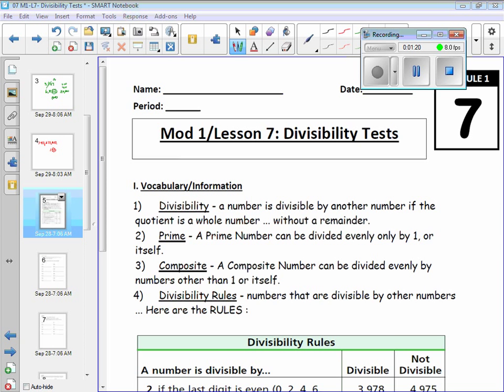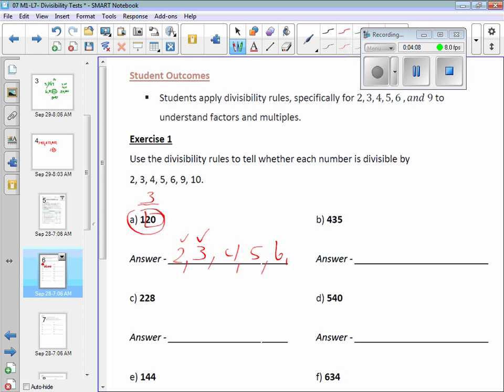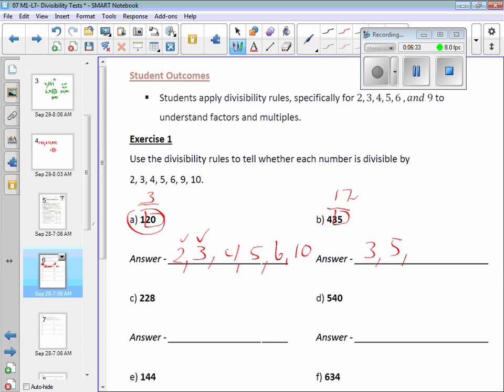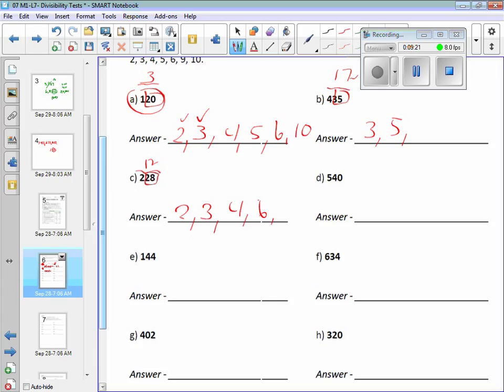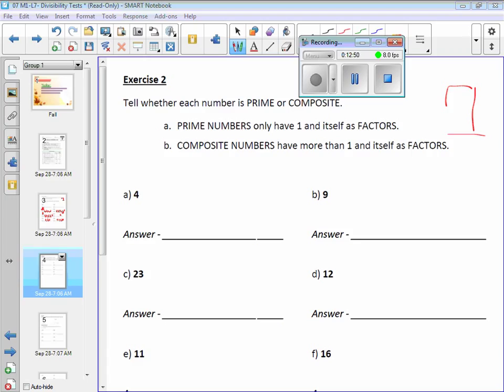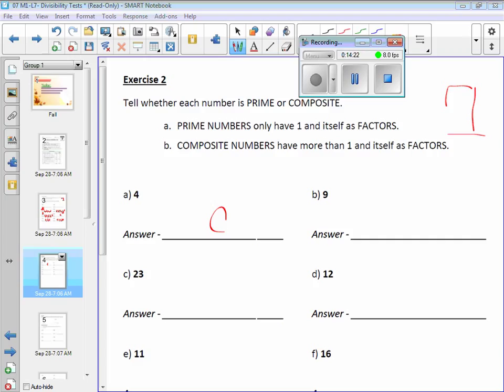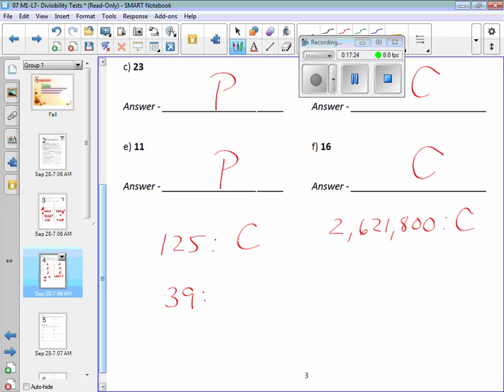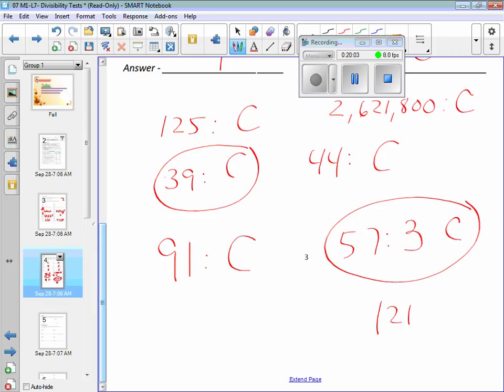07 M1 L7 Divisibility Tests